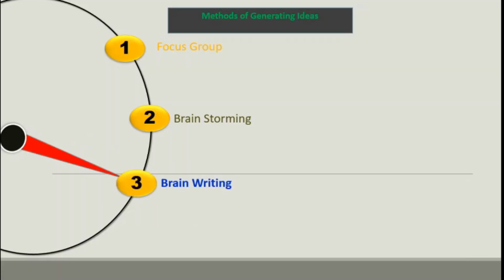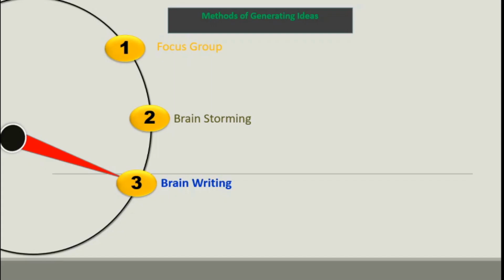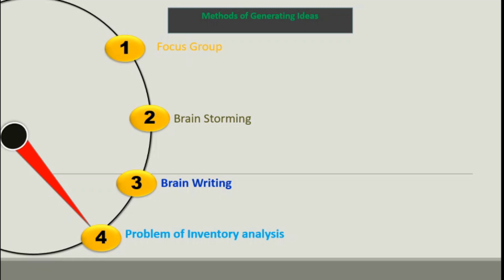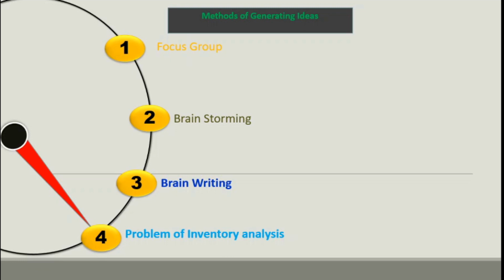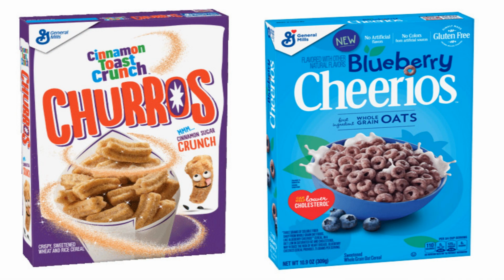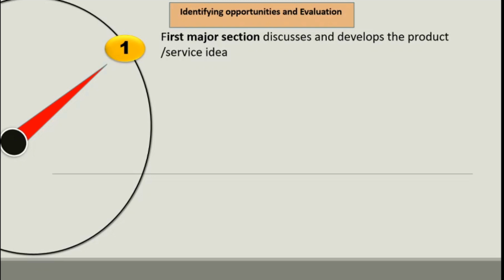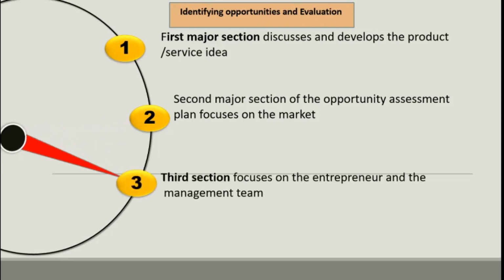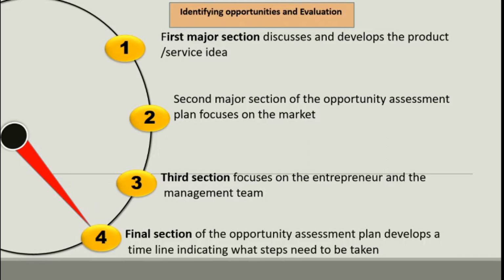methods of idea generations and evaluations. SYBBA Sem 3 Enterprenuership Development with exmaples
methods of idea generations and evaluations. SYBBA  Sem 3 Enterprenuership Development VNSGU, Surat